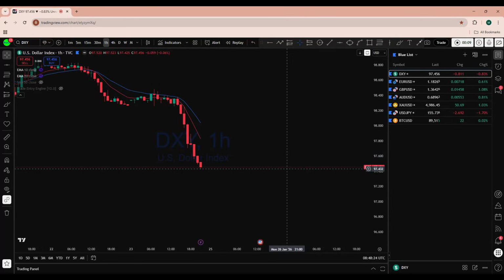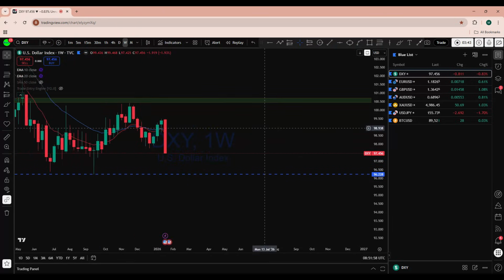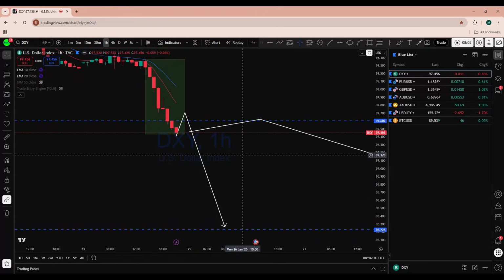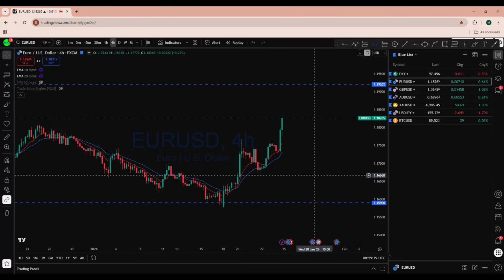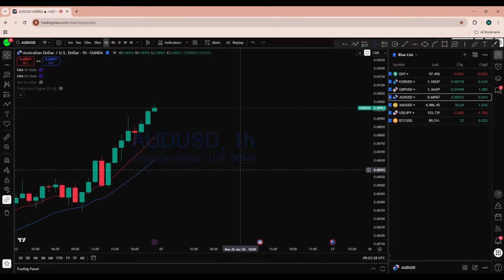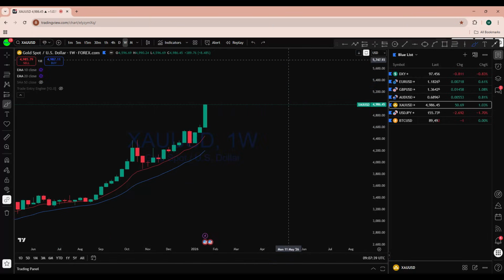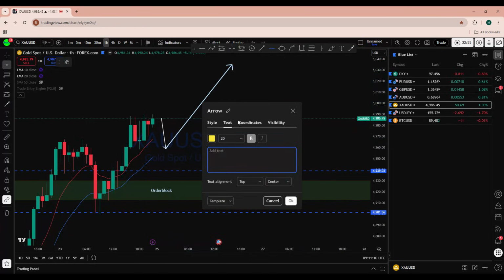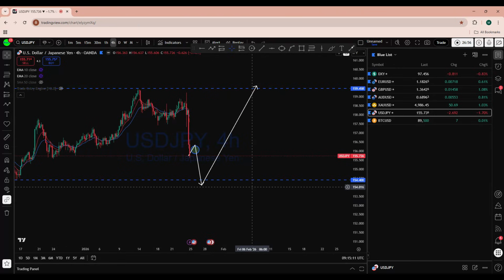Weekly Forex Forecast 26th Jan to 30th Jan [ XAUUSD,EURUSD,GBPUSD,AUDUSD and USDJPY]